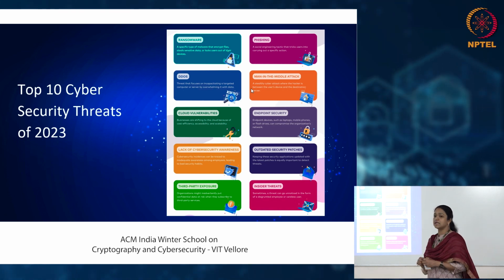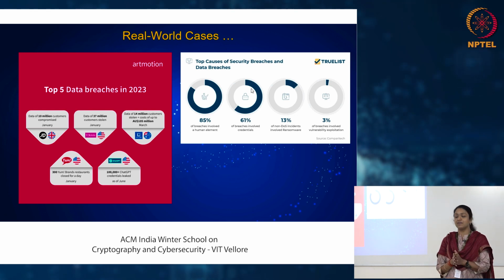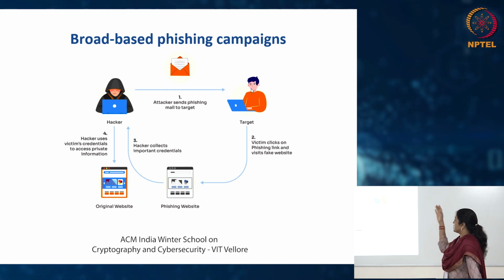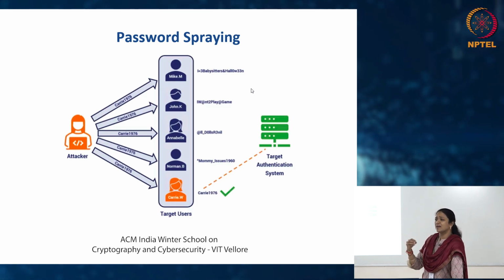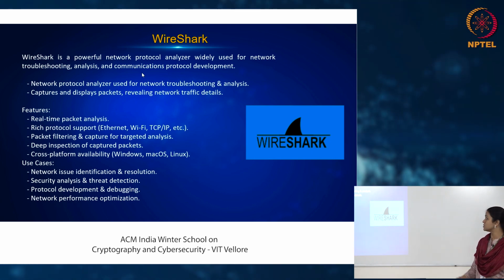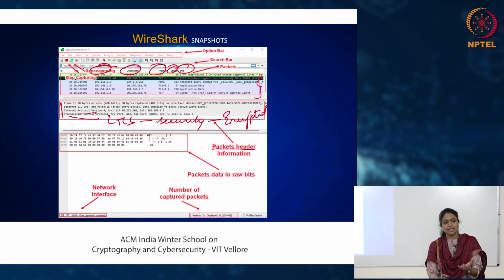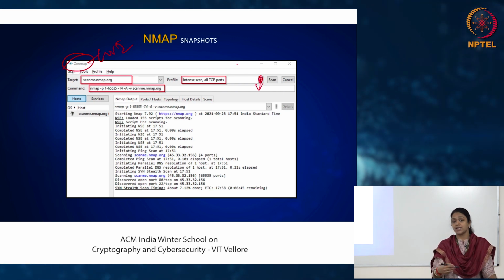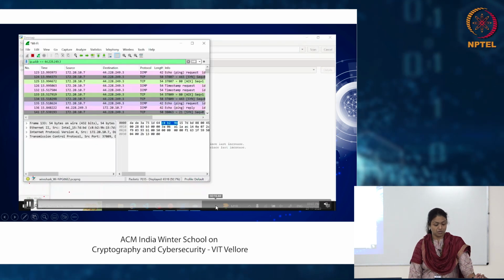Cybersecurity Part 1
Dr. Priya V